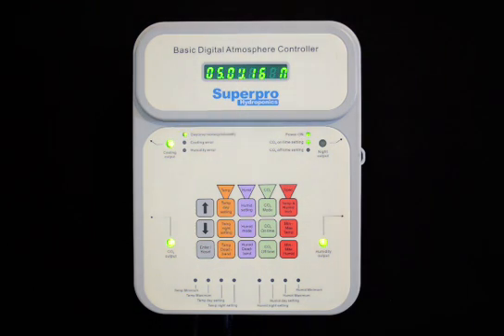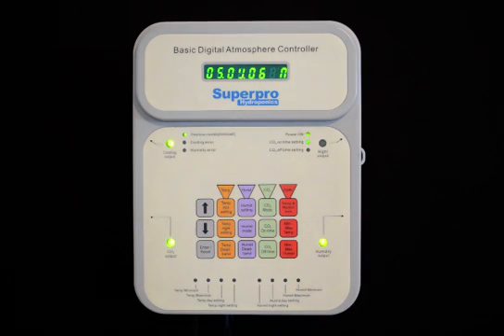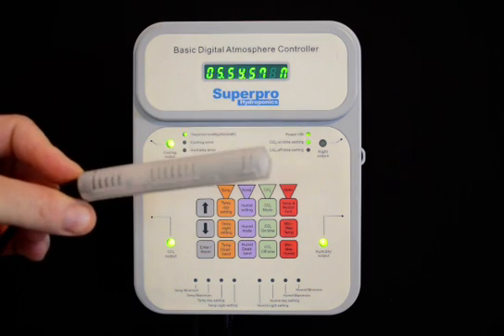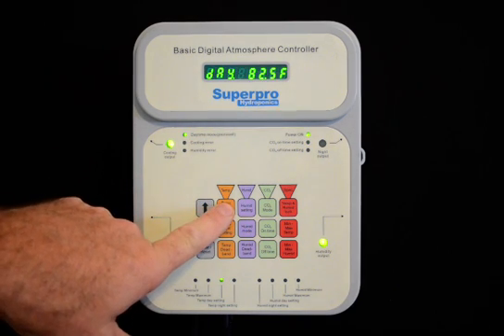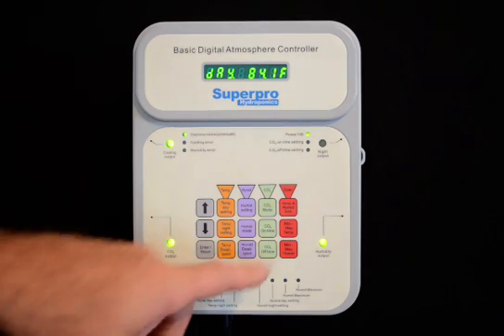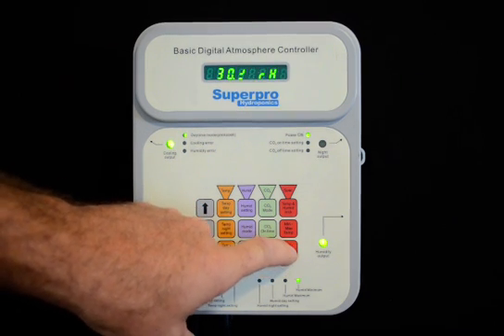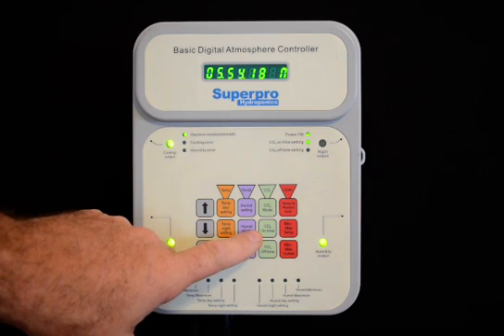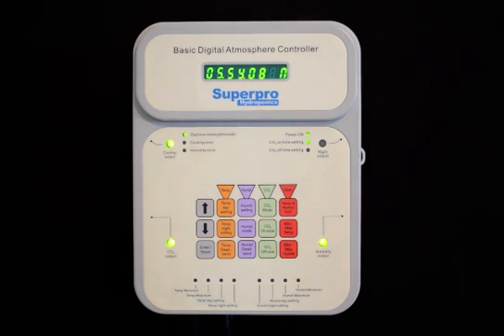Basic Atmosphere Controller BAC 2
This demonstration video briefly describes the main functions and use of the products offered by Superpro Hydroponics.